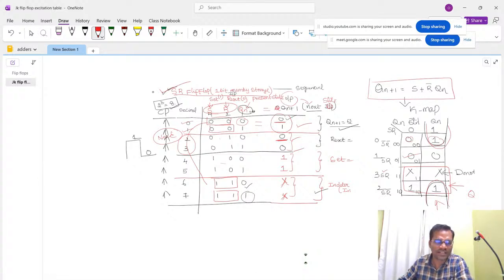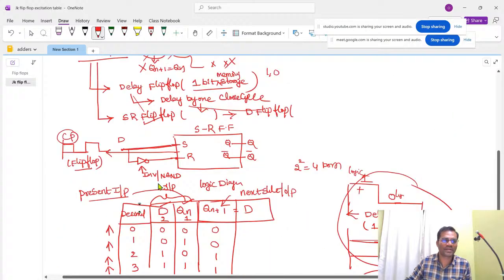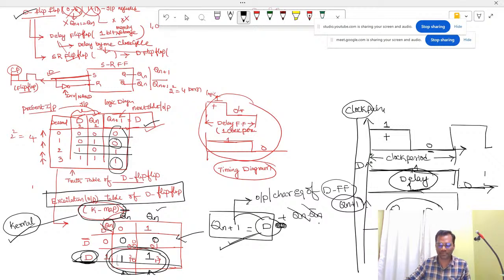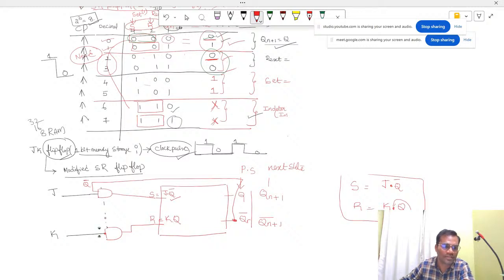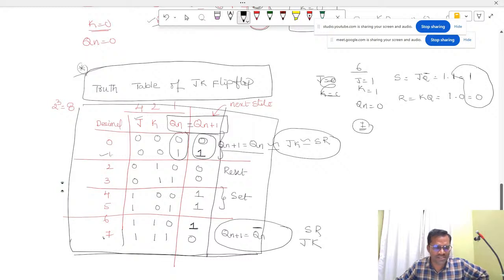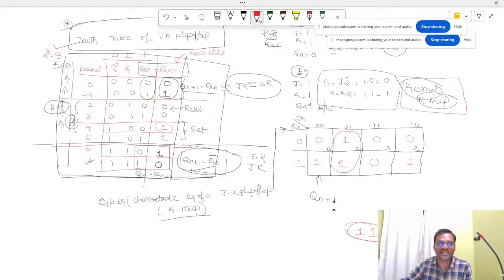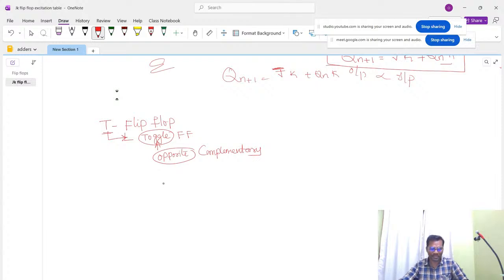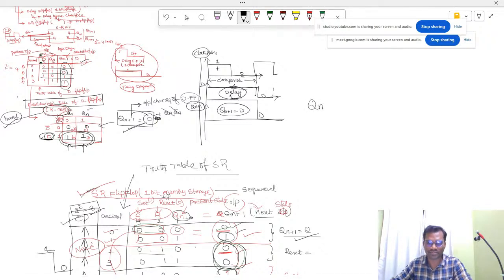D, JK and T Flip-Flop Characteristic Equations Explained | LIVE Digital Electronics Class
In this LIVE Digital Electronics class, we clearly explain the Characteristic Equations of D, JK, and T Flip-Flops with logic, truth tables, and state behavior analysis.

This session helps students understand how present state and inputs determine the next state, which is a very important concept for exams.

Topics Covered:

• Meaning of characteristic equation
• D flip-flop characteristic equation
• JK flip-flop characteristic equation
• T flip-flop characteristic equation
• Relation between present state and next state
• Exam-oriented explanation with logic clarity

🎯 Useful for:
• Digital Electronics beginners

🔖 Hashtags (Vertical Style – Mandatory Set Included)